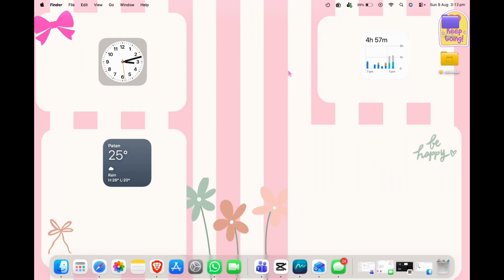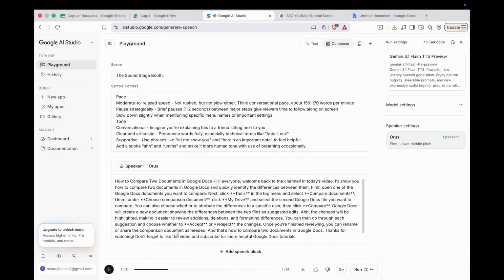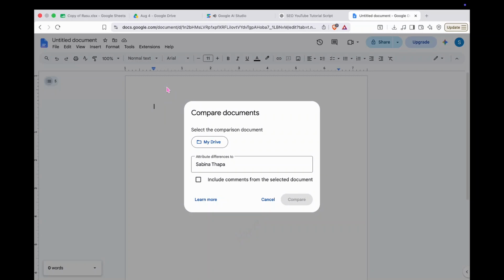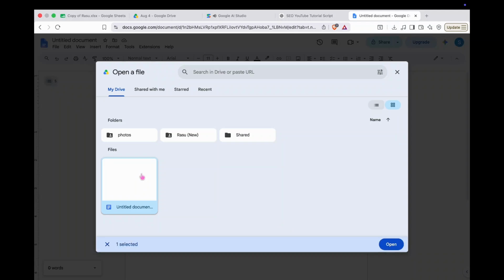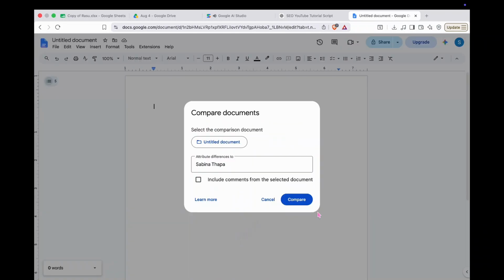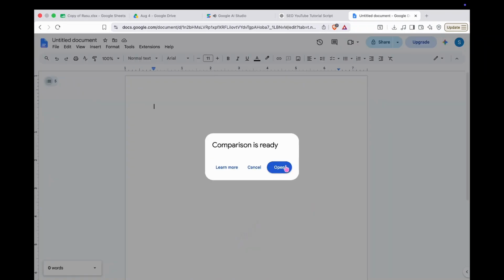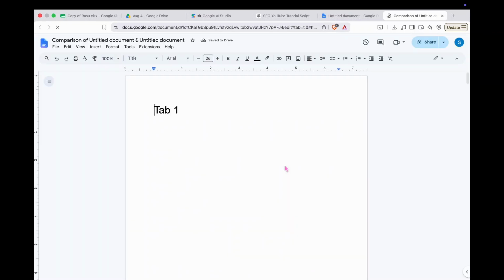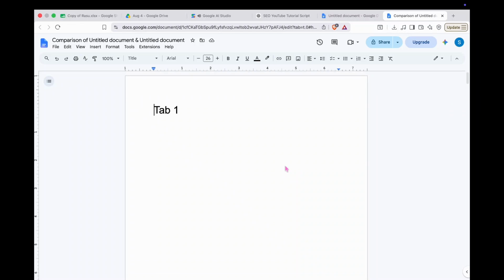How to Compare Two Documents in Google Docs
How to Compare Two Documents in Google Docs with this step-by-step tutorial. Learn how to easily compare two documents in Google Docs and find differences between Google Docs files using the built-in Google Docs document comparison feature.

In this video, you'll discover how to compare two Google Docs files, use the Google Docs comparison tool, and review the differences between documents. This Google Docs tutorial is helpful when you need to compare documents in Google Docs and quickly identify changes or edits.

Timestamps:
0:00 Introduction
0:20 Comparing Two Google Docs Documents